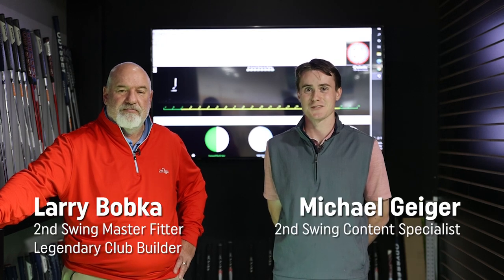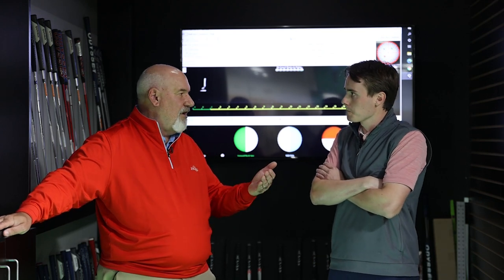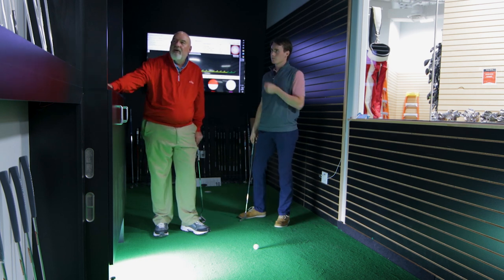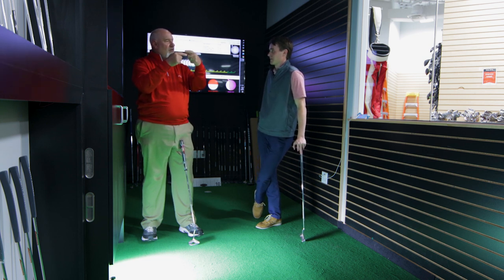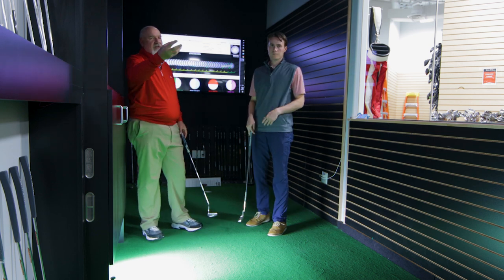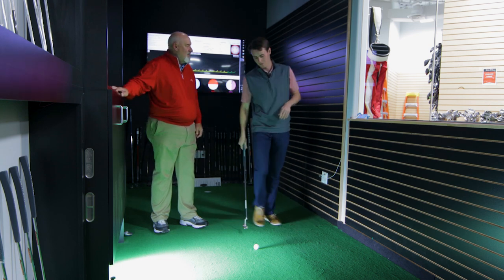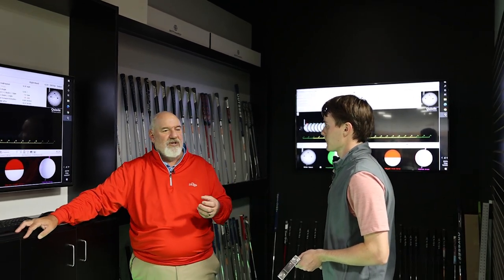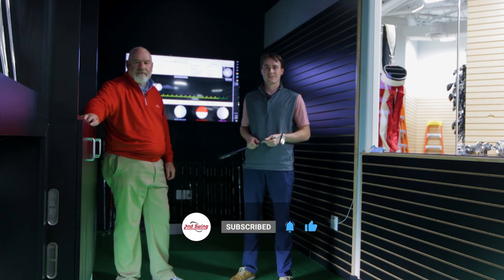Why Putter Loft is SO Important | Golf Putter Fitting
Finding the correct putter loft is one of the most important aspects of making more putts. With so many different putter styles out there it is important to get fit and dial in your putter specs.

In this video, 2nd Swing master fitter Larry Bobka and 2nd Swing content specialist Michael Geiger discuss golf putter lofts and why it is so vital to have the correct loft.